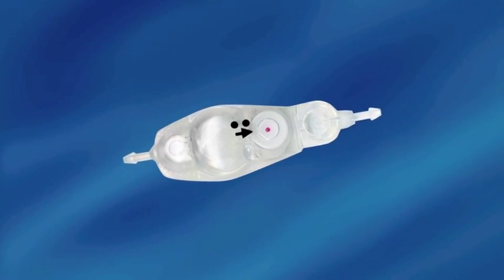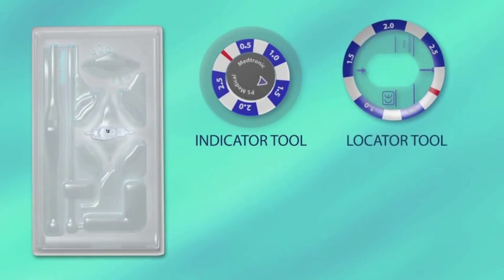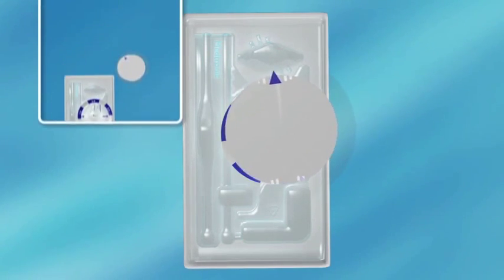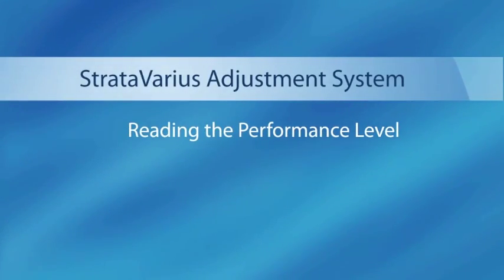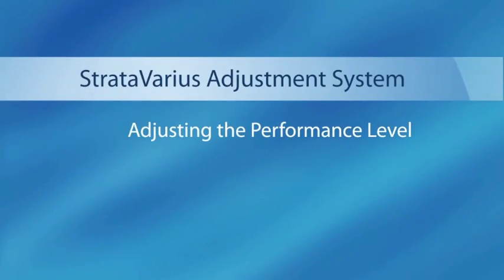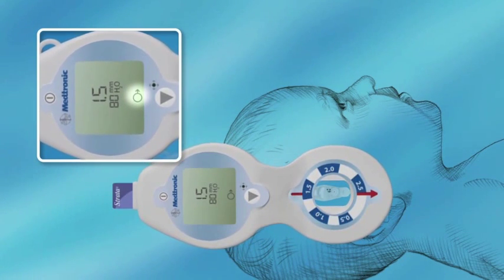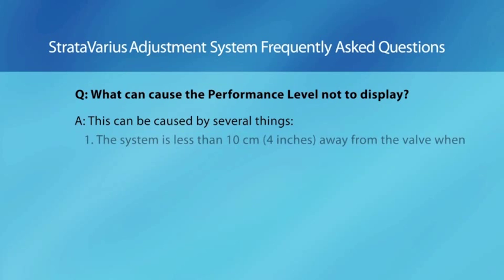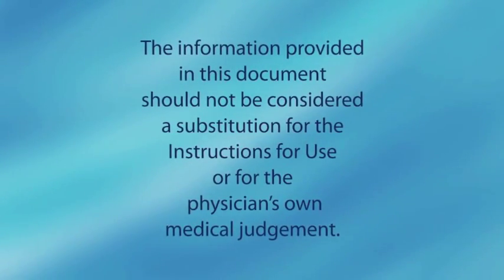Pre and post operative adjustment of Strata valves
Regarding therapies illustrated on this site:
This therapy is not for everyone. Please consult your physician. A prescription is required.

Demonstration of preoperative and postoperative adjustment of the Strata valve using the Strata adjustment tools and the StrataVarius Adjustment System